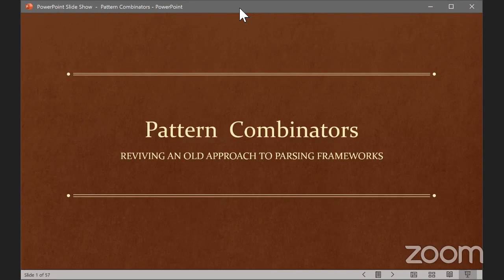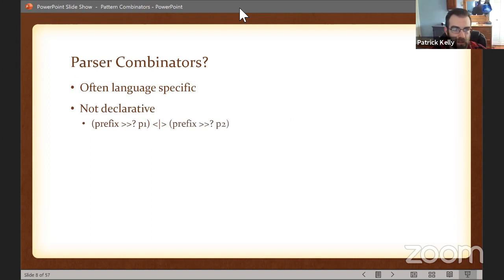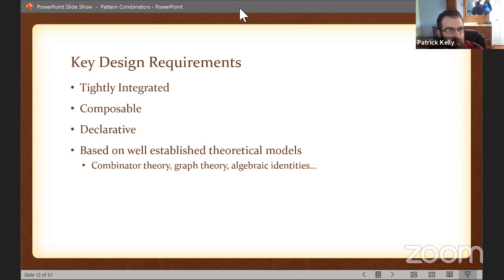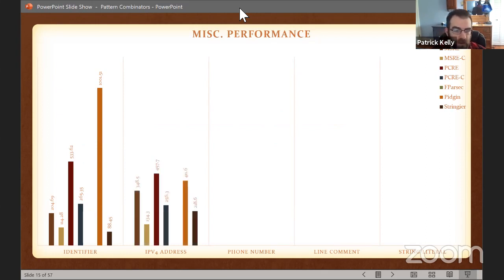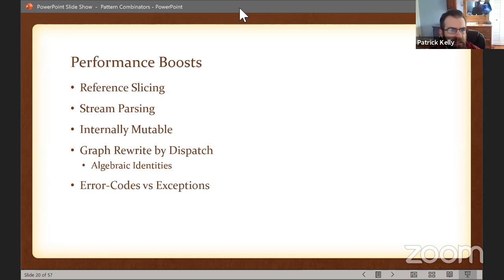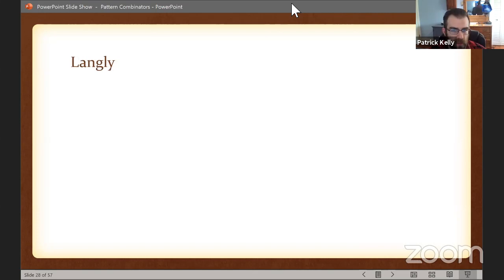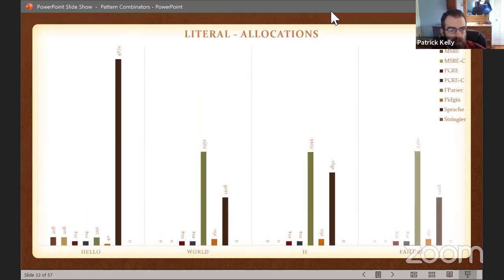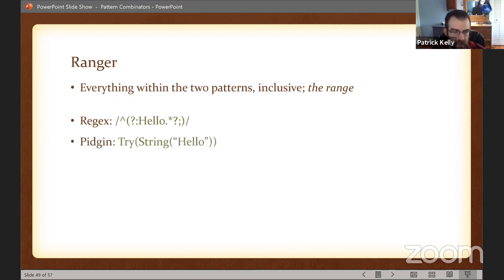Pattern Combinators - DotNetOpenSourceDays Conference Talk - Dec 2020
Overview of Pattern Combinators. What problems led to their creation, how various alternatives stack up, how and why they work, and why they perform so well.